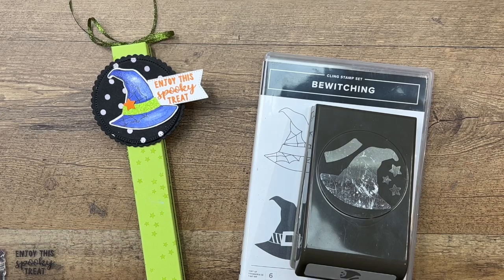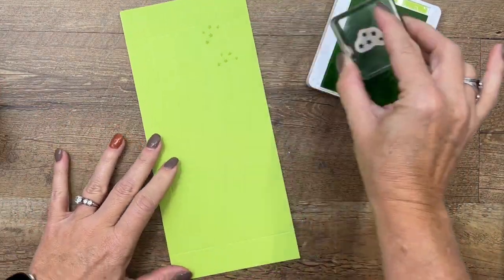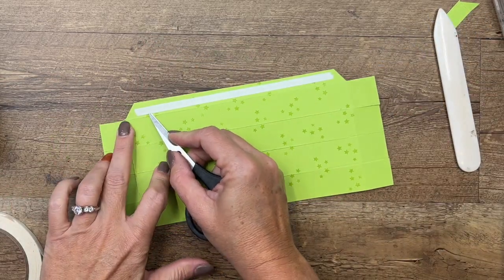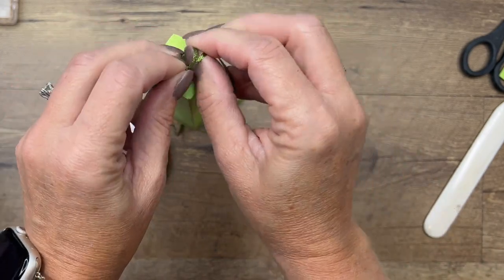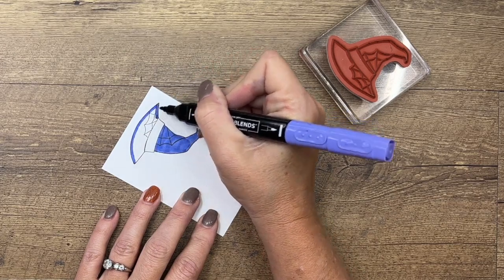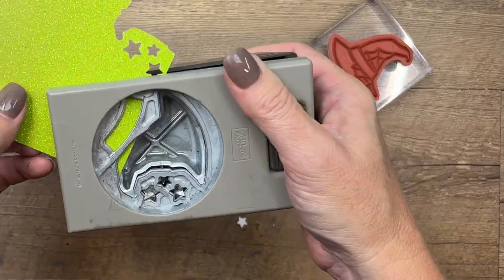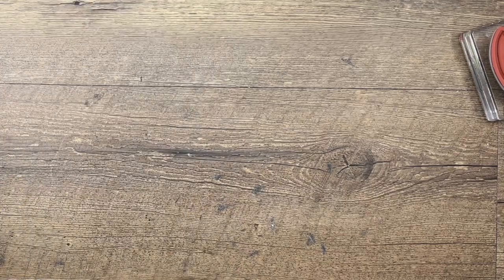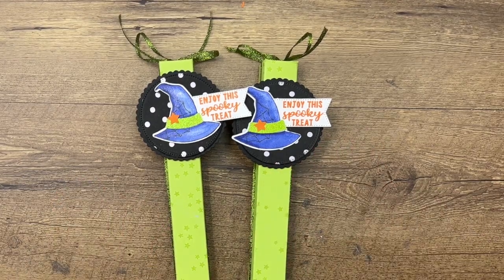Bewitching Pretzel Treat Box